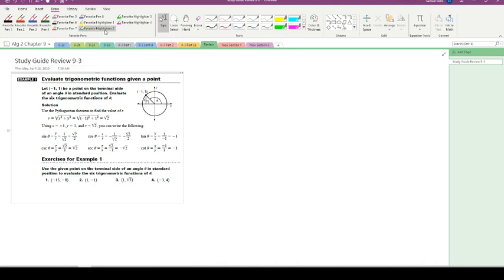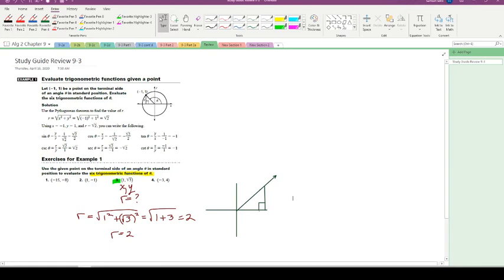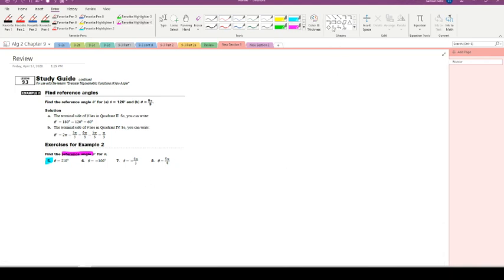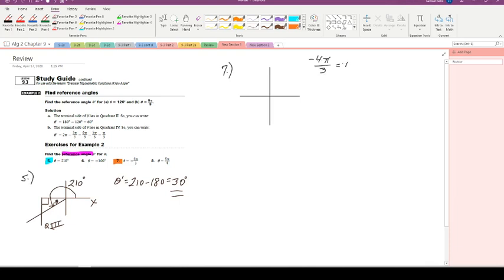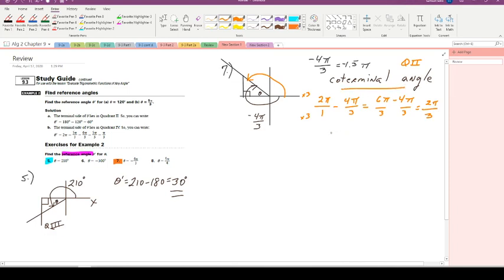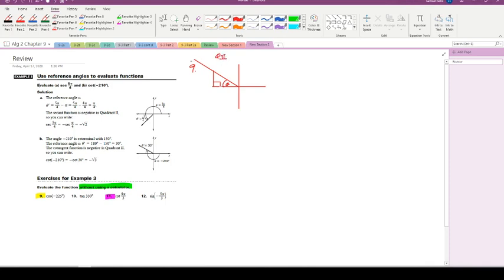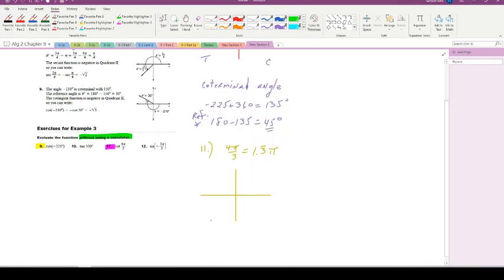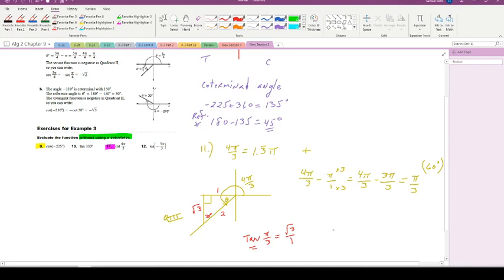9 3 Review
Alg 2 9-3 Review of Reference Angles and Trig Fctns of Special Right Triangles